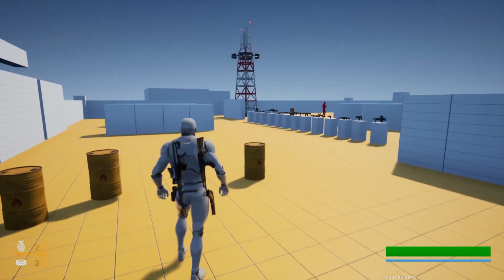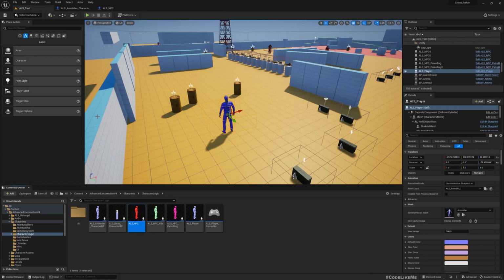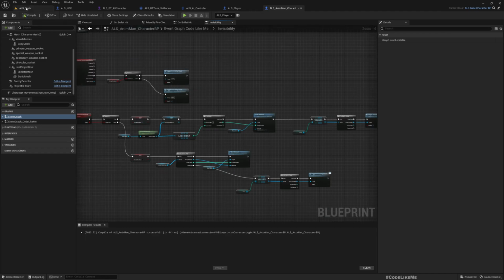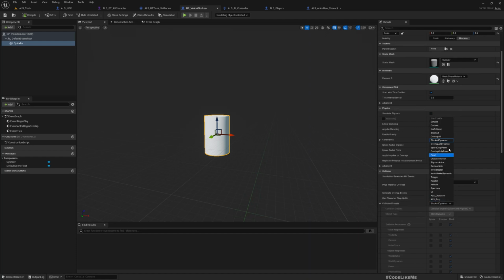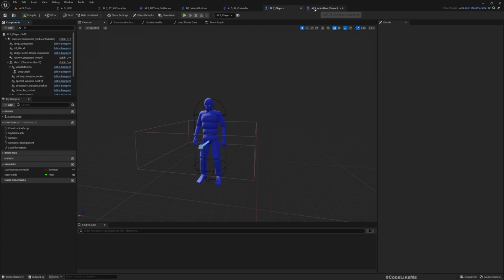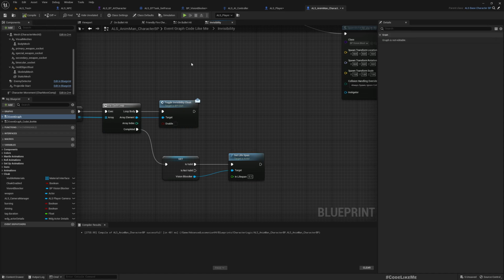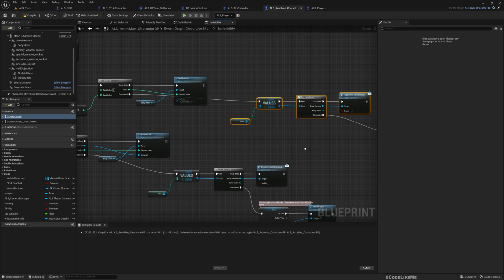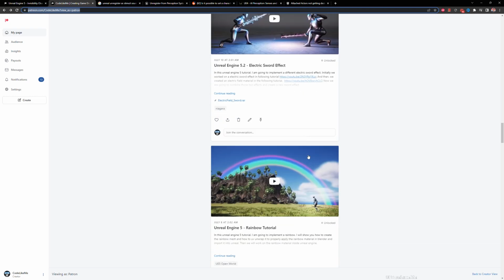Unreal Engine 5 - Invisibility Cloak - Temporarily Hiding from AI Perception (ALS #185)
In this episode of unreal engine shooter tutorial series, I am going to continue with invisibility cloak mode. Today we will work on how to avoid getting detected by enemy AI perception system while the invisibility cloak mode is on. So, player will be able to walk among enemy characters without getting seen by enemies. Once the cloak mode is off, the enemies will start seeing the character again.